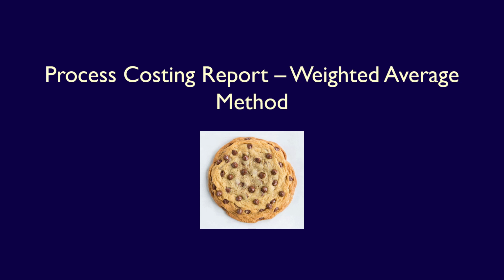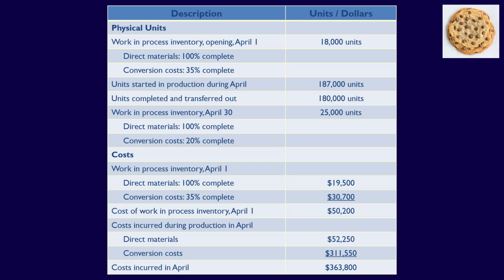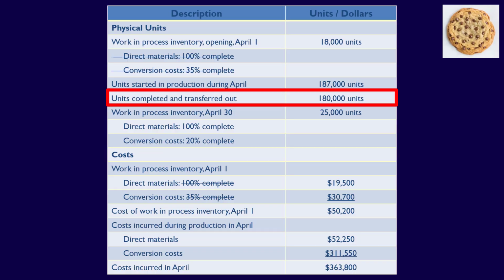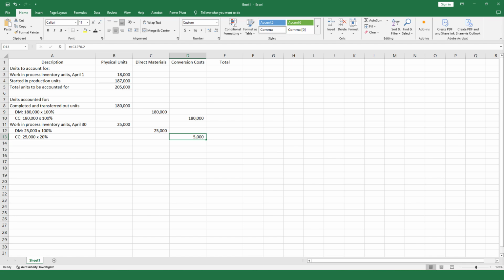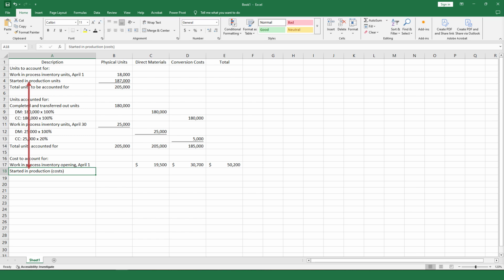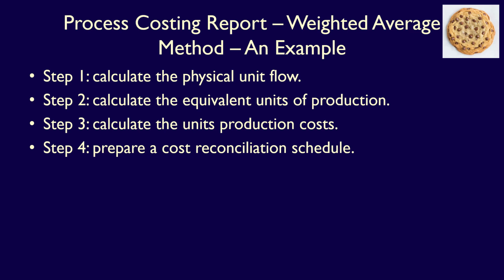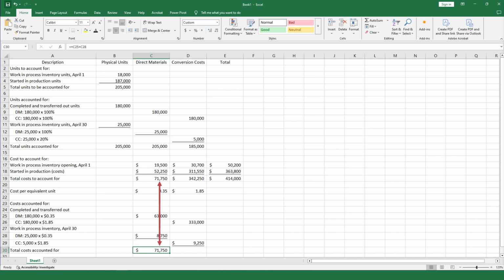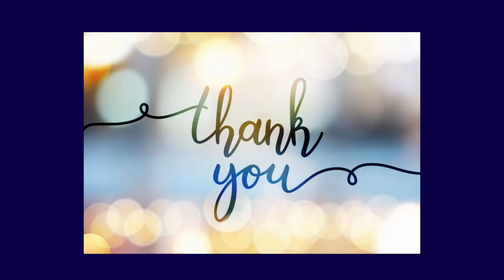Chapter 4, Video 4, Process Costing Report, Weighted Average Method, An Example!